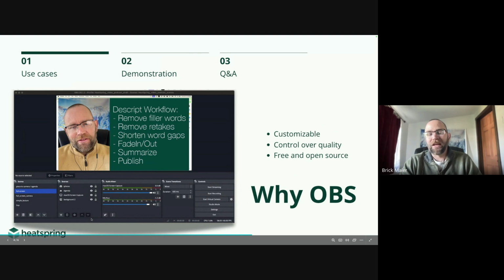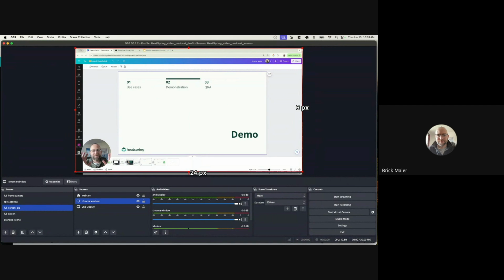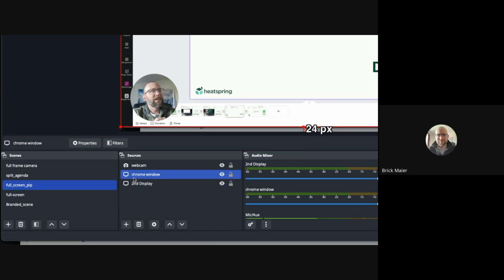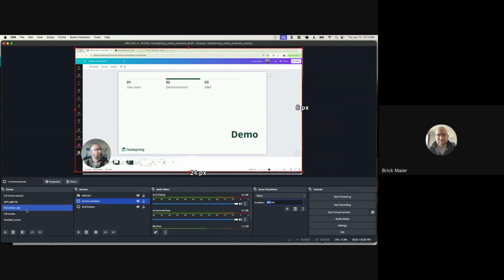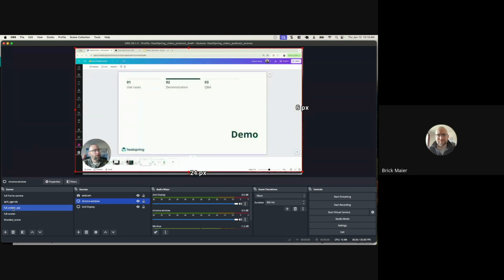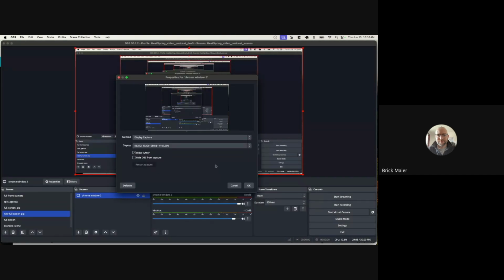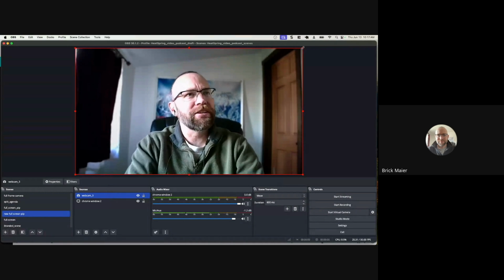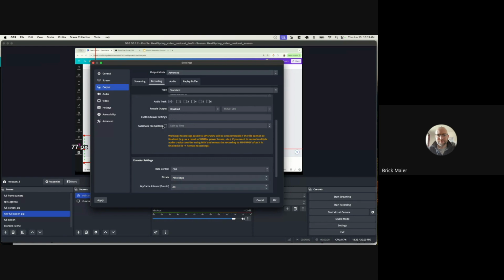Learn the Basics of OBS - HeatSpring Creator Series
​Discover how Open Broadcaster Studio (OBS) a free, open-source tool, beloved by streamers, can be leveraged by educators to create engaging content. Learn how to present and record your lessons with ease, elevating the quality of your educational materials.